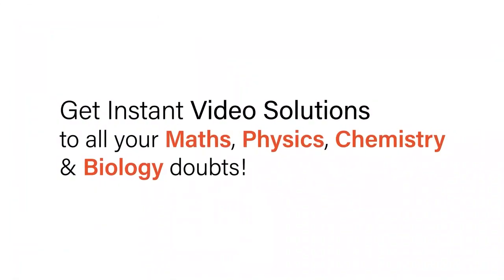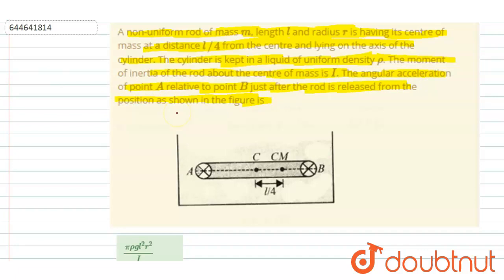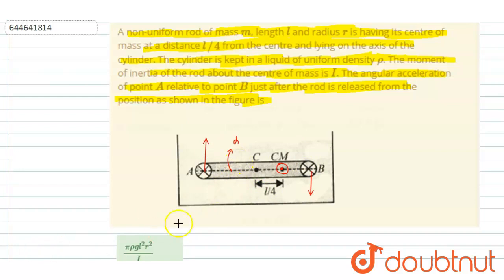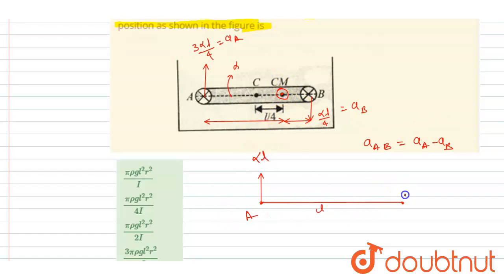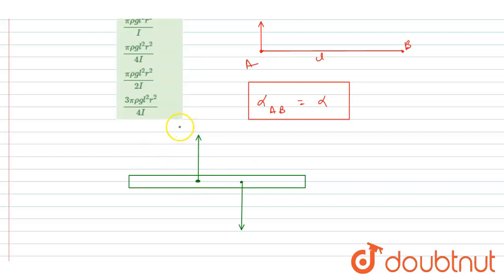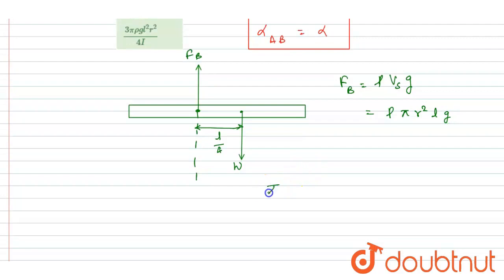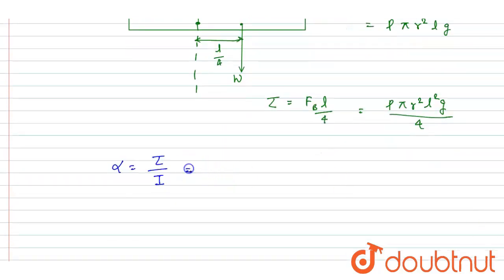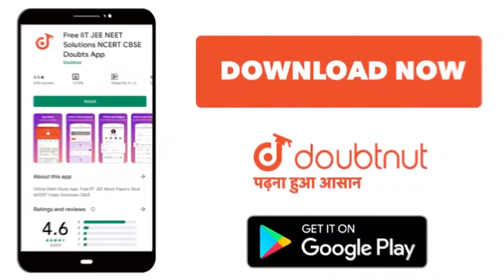A non-uniform rod of mass m, length l and radius r is having its centre of mass at a distance l/...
A non-uniform rod of mass m, length l and radius r is having its centre of mass at a distance l//4 from the centre and lying on the axis of the cylinder. The cylinder is kept in a liquid of uniform density rho. The moment of inertia of the rod about the centre of mass is I. The angular acceleration of point A relative to point B just after the rod is released from the position as shown in the figure is
Class: 12
Subject: PHYSICS
Chapter: LIQUIDS
Board:IIT JEE

👉 Have Any Query? Ask Us.